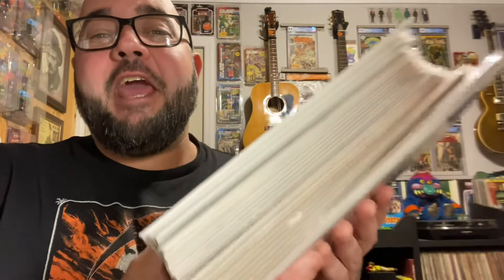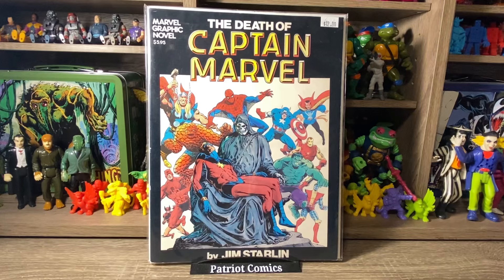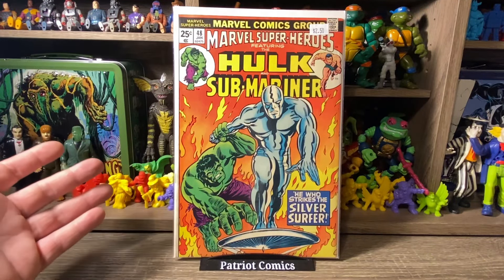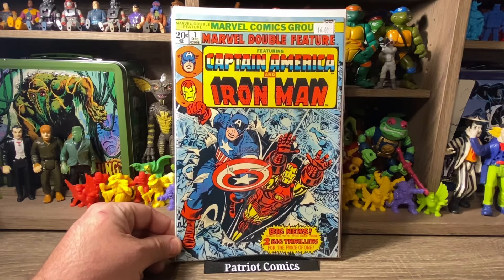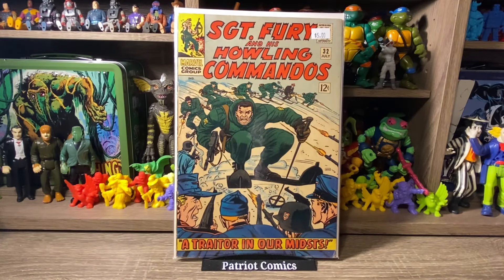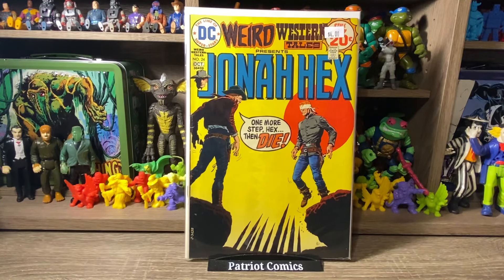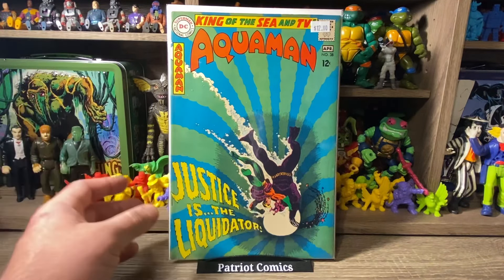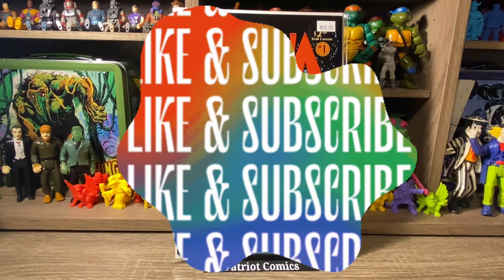INSANE BLACK FRIDAY COMIC BOOK DEALS!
GET $15 FREE TO BUY COMICS!!!

My eBay Store